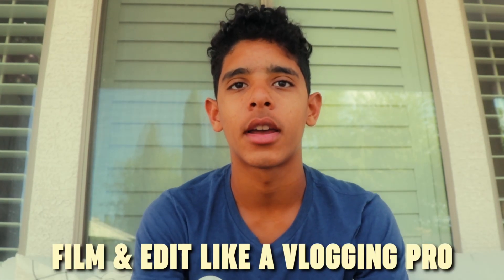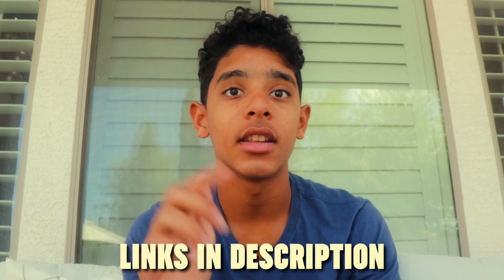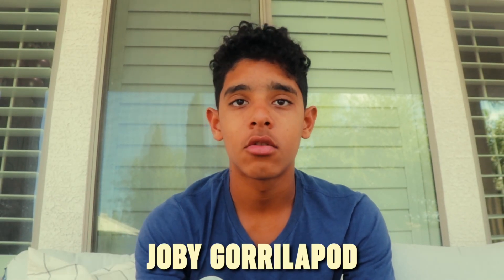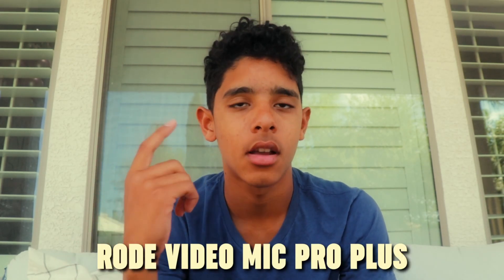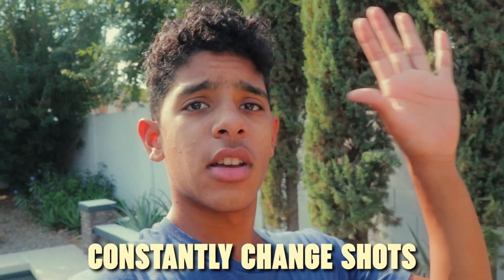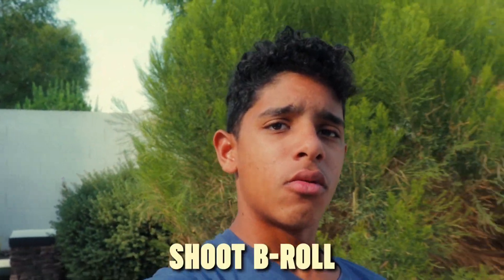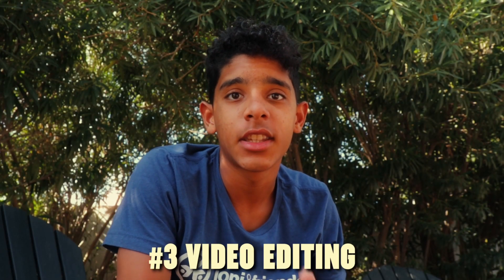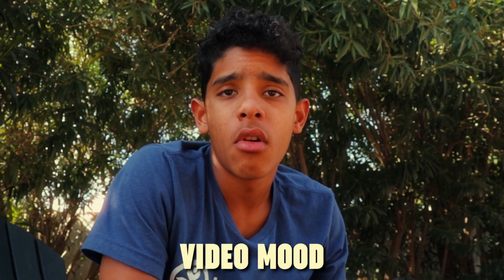Things I Wish I Knew Before I Started Vlogging